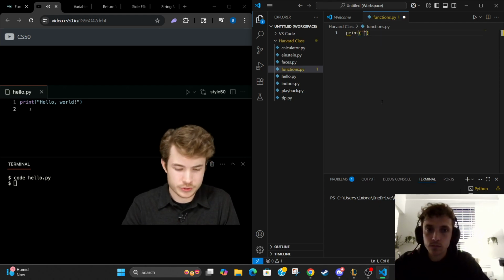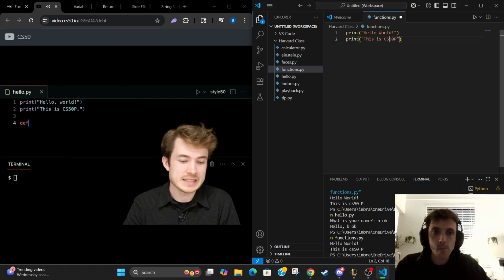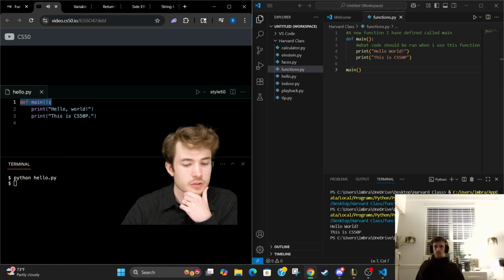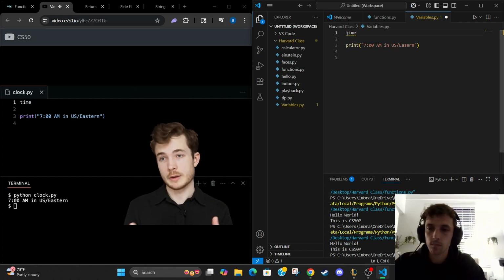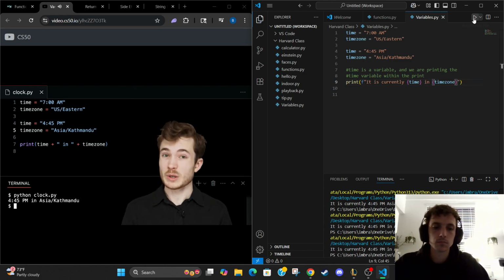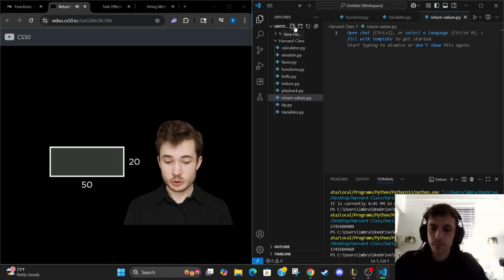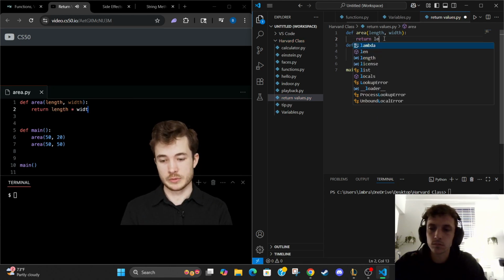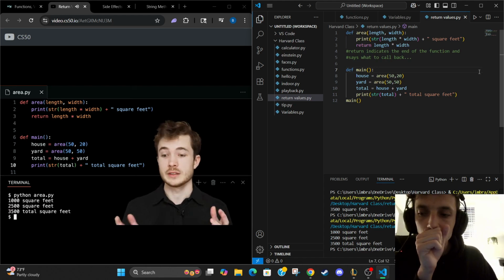Learning Python - July 17th 2025 - Day 22